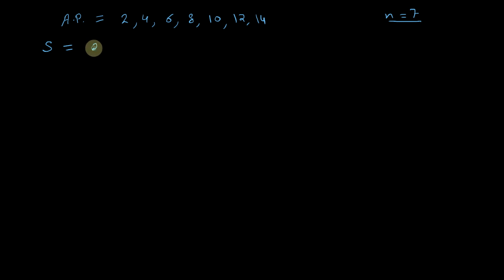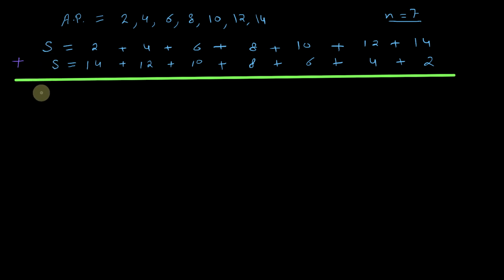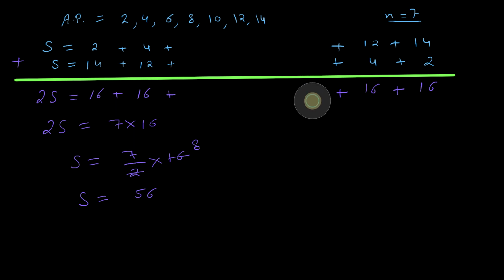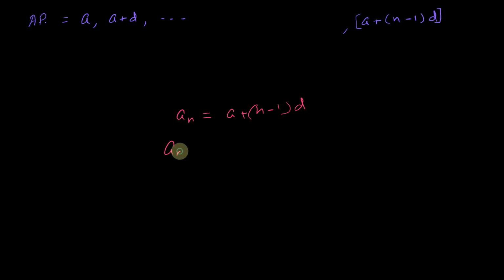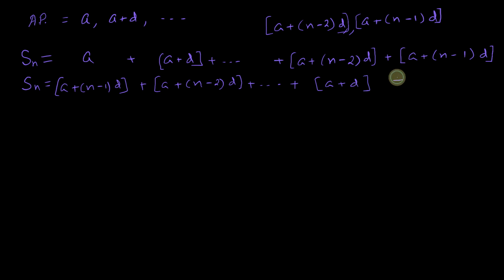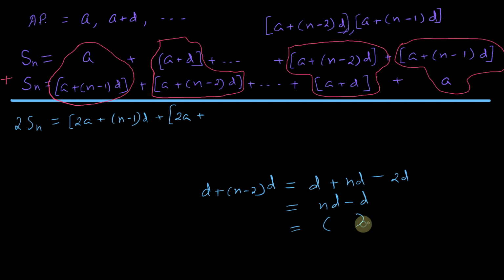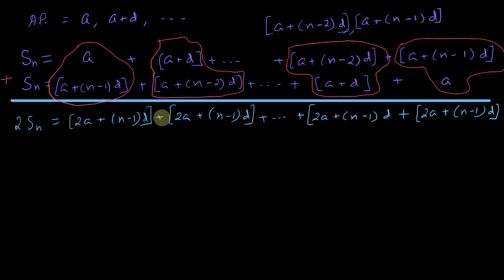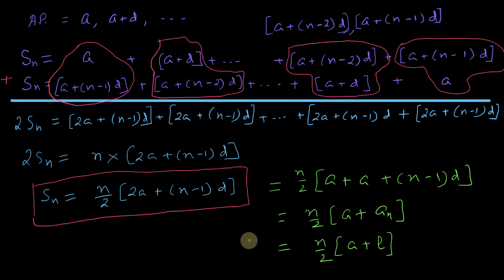The EASIEST Method to Derive the formula for Sum of an AP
This is the third video of AP series i.e. Arithmetic Progression for Class 10 of PSEB and CBSE. In this video you will learn The EASIEST Method to Derive the formula for Sum of an n terms of an AP.

Mostly it is observed that the students either forget or don't understand the basics of mathematics when they get promoted to higher classes/standards. They start learning new topics with this shallow knowledge which leads to further shallowing of the current topic.

GradeCube is an effort to provide tutorial classes which remain with you to learn at your pace so that nothing needs to be skipped in your learning process. You can learn new topics as well as polish the topics learnt earlier so as to get deep understanding of each and every topic you learn.

Important Links:
Previous Videos:

Top videos on GradeCube India are:

AP Series for Class 10 Part 3 Sum of n terms in Hindi समांतर श्रेढ़ी का योग
रासायनिक अभिक्रिया और समीकरण कक्षा 10 भाग 1 Chemical Reactions and Equations Class 10 in Hindi

To download books for free go to following links:
PSEB Books: